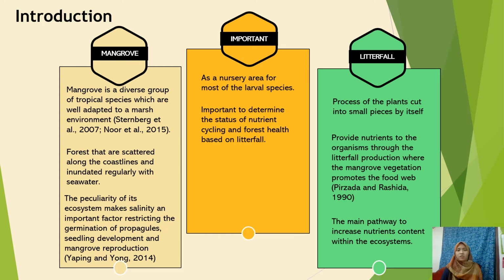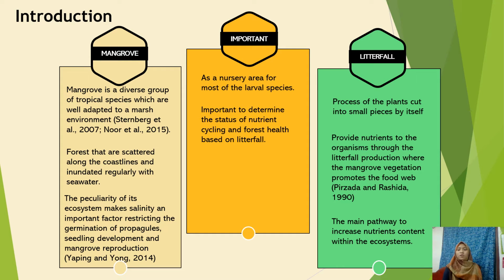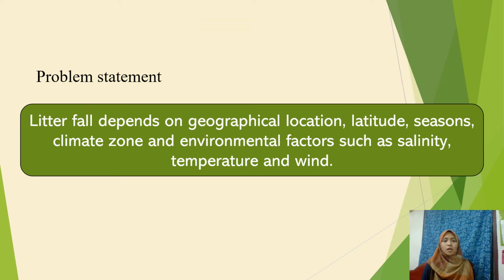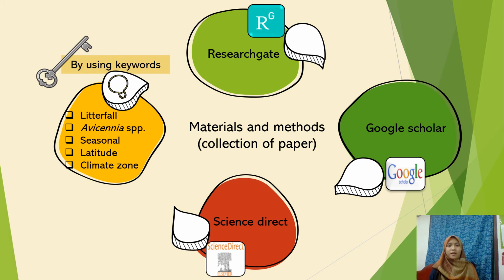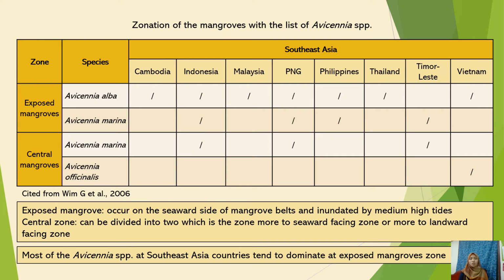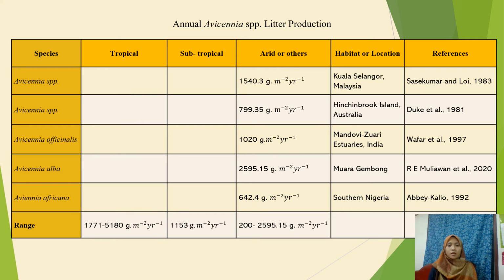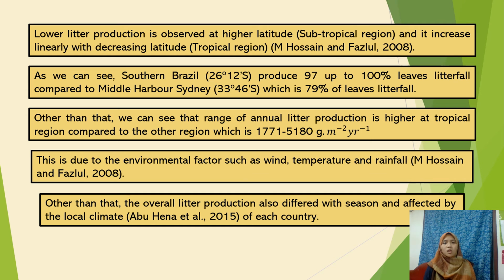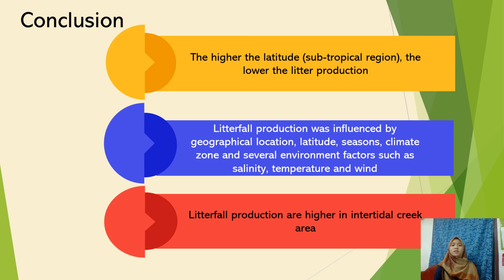NUR FATIHAH S52177 SLIDE PRESENTATION FYP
NUR FATIHAH BINTI ABDUL RAHMAN
S52177
SLIDE PRESENTATION FYP